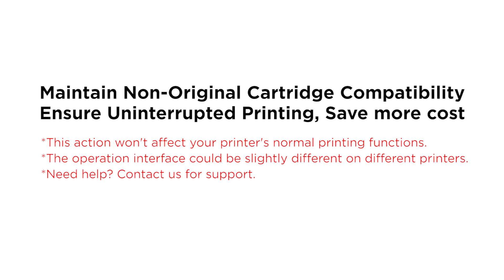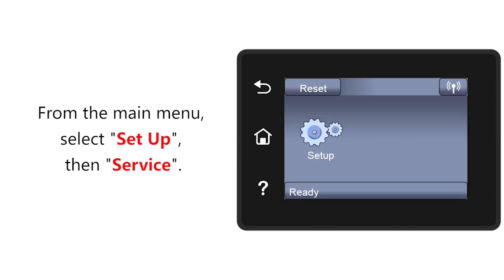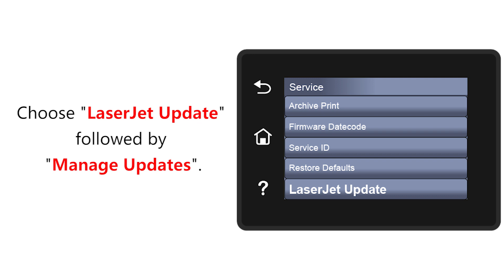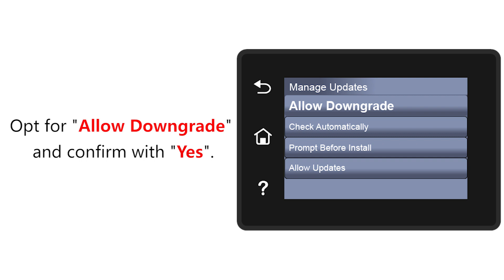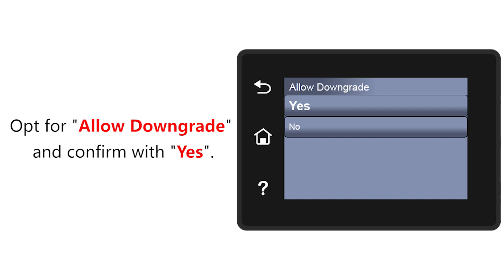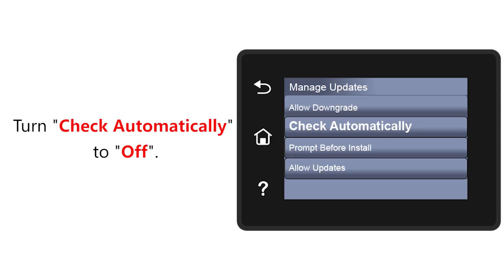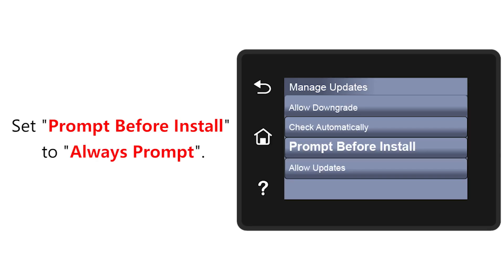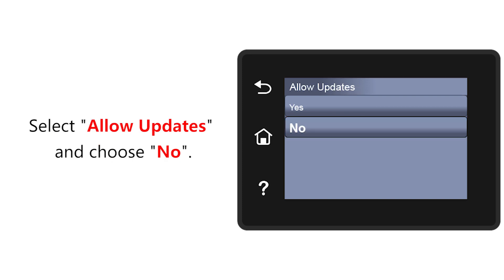[HP 206 215 Series] Disable Auto Updates Tutorial for Printers Using 206AX 215AX Toner Cartridges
Turning off automatic firmware updates is crucial to maintain compatibility and ensure uninterrupted printing with your current compatible cartridges, both now and in the future.